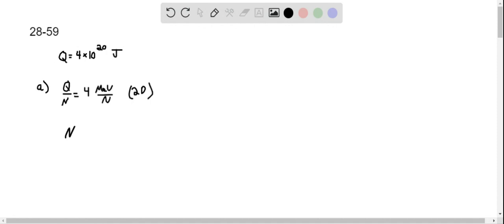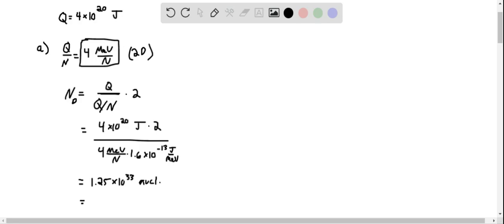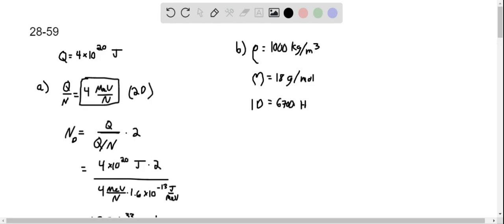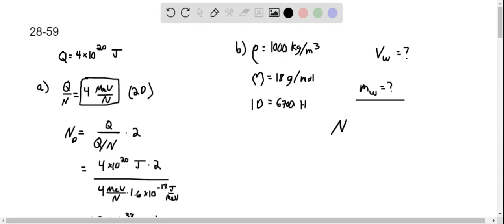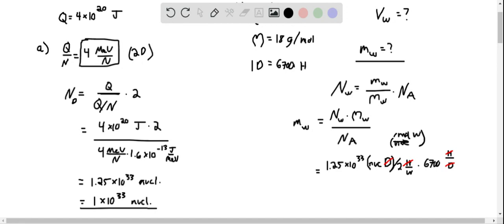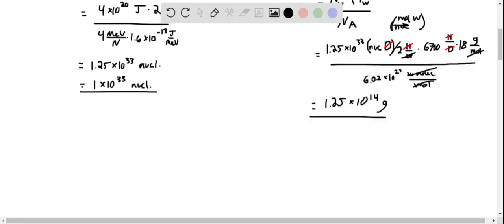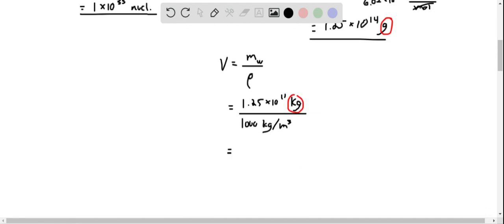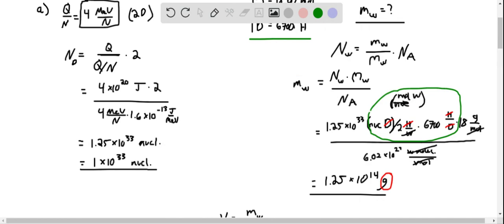World energy consumption in 2005 was about a Determine the number of deuterium nuclei that would be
World energy consumption in 2005 was about (a) Determine the number of deuterium nuclei that would be needed to produce this energy. The fusion of two deuterium nuclei releases about 4 MeV of energy. (b) Determine the volume of water of density 1000 needed to supply the energy. One mole of water has a mass of and about one in every 6700 atoms in water is a deuterium $$ { }_{1}^{2}